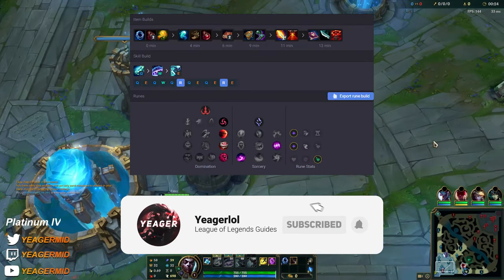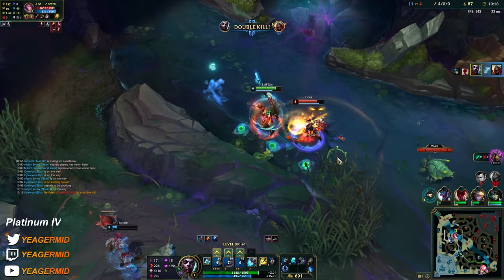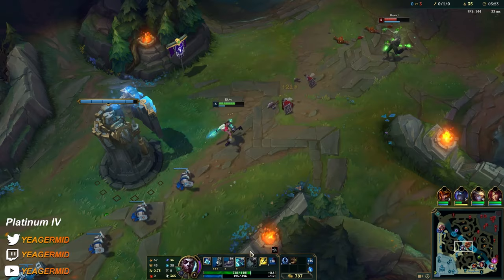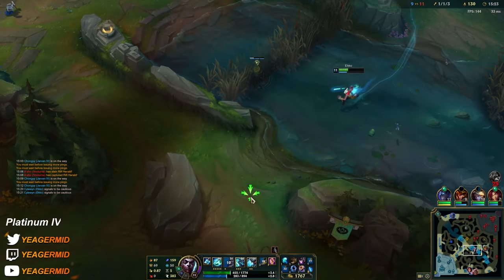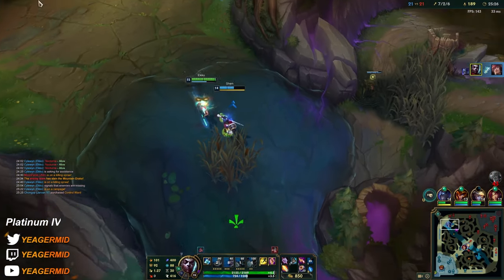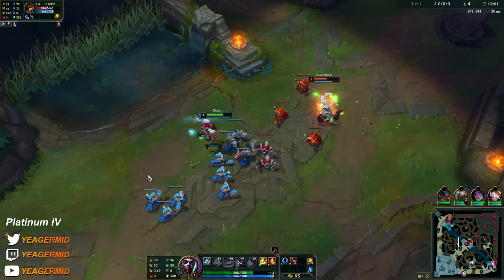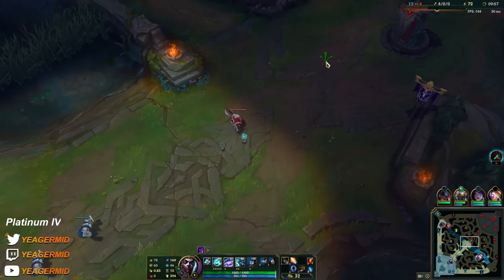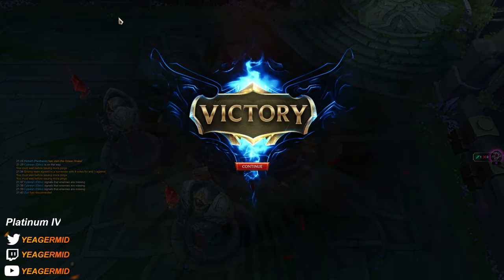Ekko Gameplay Guide | Unranked To Diamond #4 | Build & Runes | League of Legends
Ekko Unranked to Diamond Episode 4 | Ekko Gameplay Guide S14

Timestamp for builds and match ups:
0:00​​​​​​ - Game 1 (Zed)
14:58 - Game 2 (Brand)
48:32 - Game 3 (Cassiopeia)